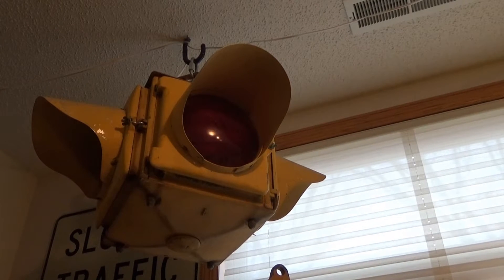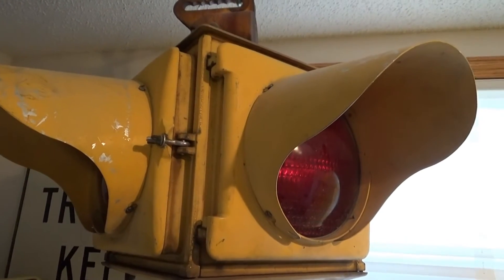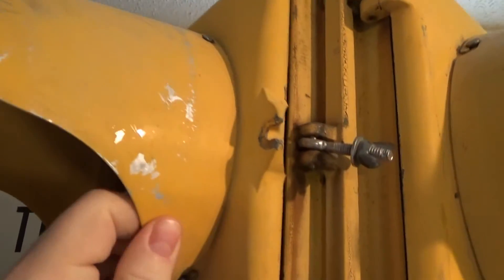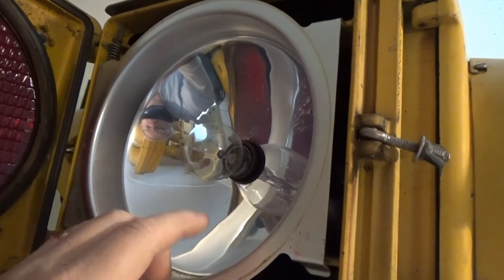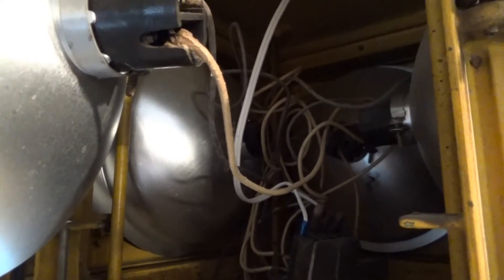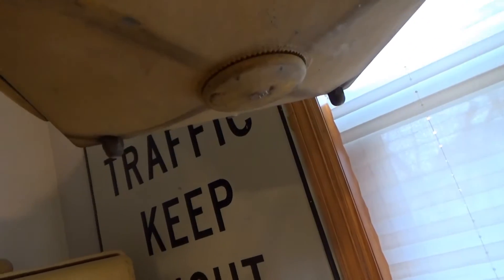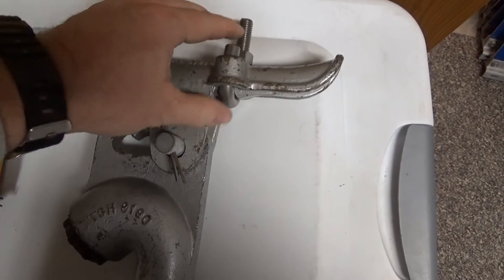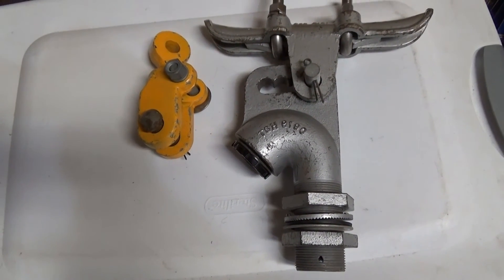Crouse Hinds Type "M" 4-Way Beacon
This episode explores some of the component parts in the assembly of this beacon, as well as the installation and application details.